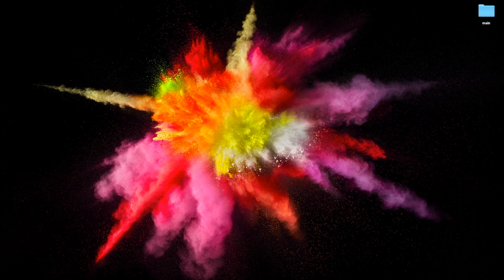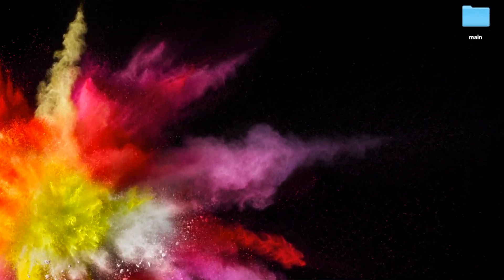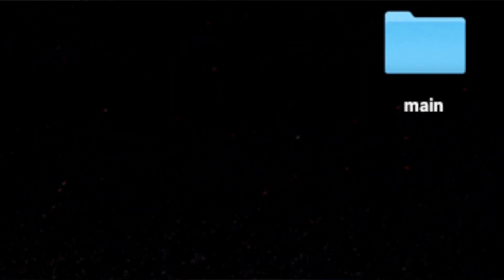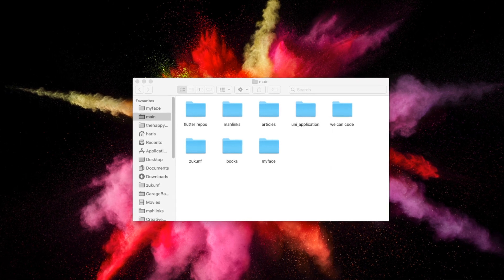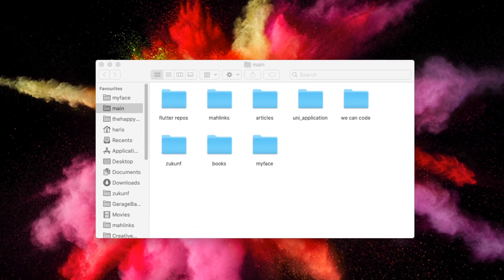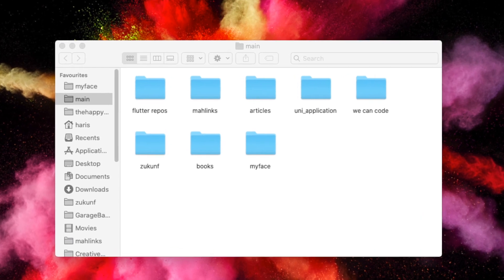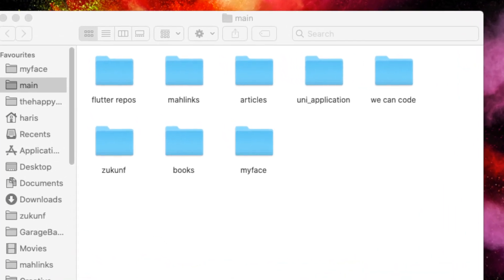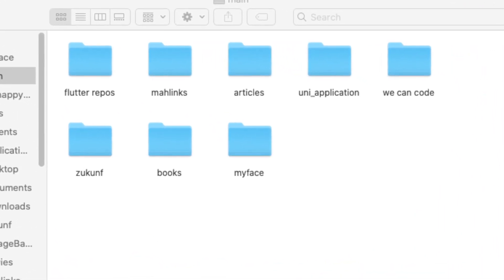How to be A Productive Flutter Developer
Productive Flutter developer comprises of no distractions from communication platform, accept that you cannot multi tasks, clean up your mess, refactor and document.